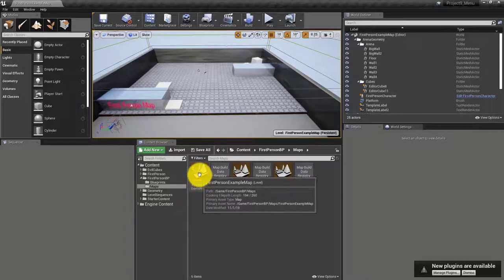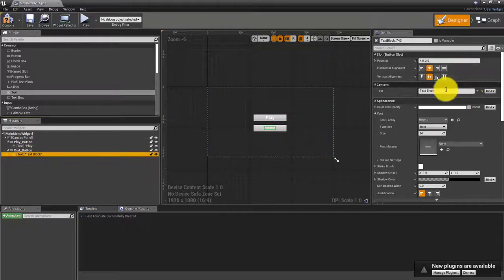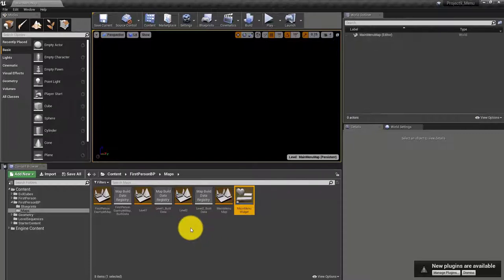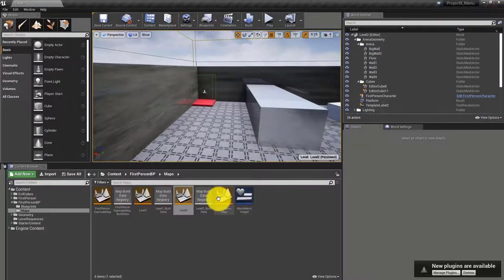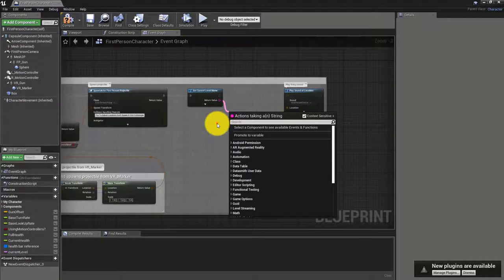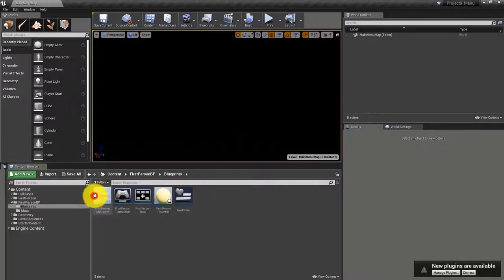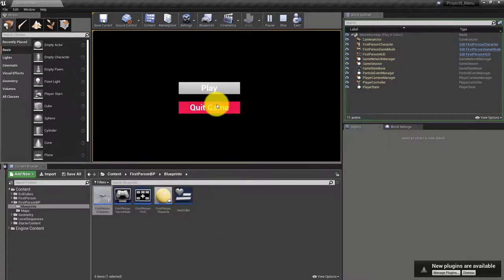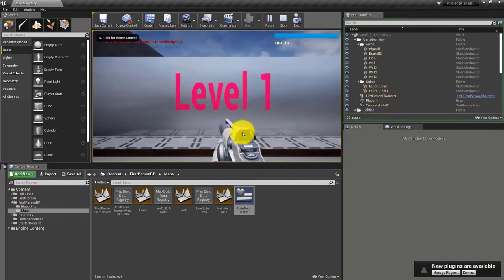Lab 10a Menus Working Buttons Pt1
This video explains how to create a HUD widget that gives the player a mouse and working to select between buttons. This menu is created in a new level on a blank background.